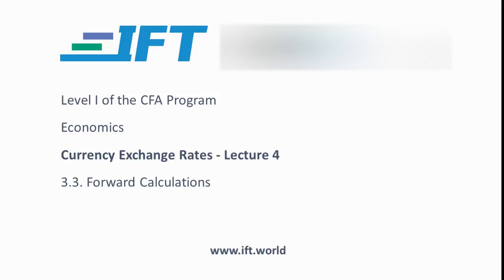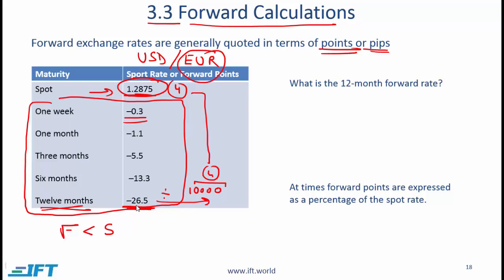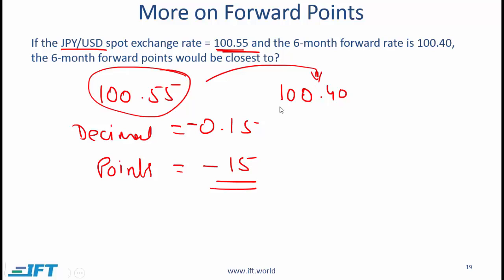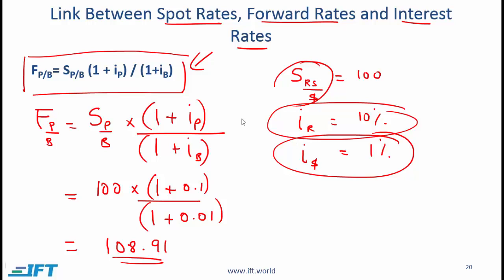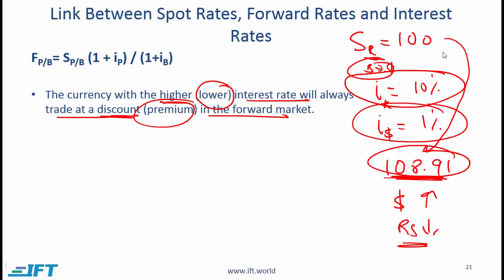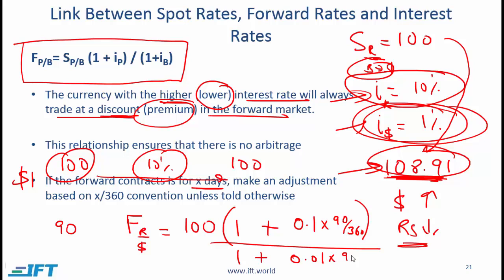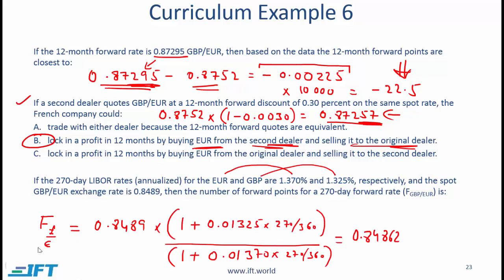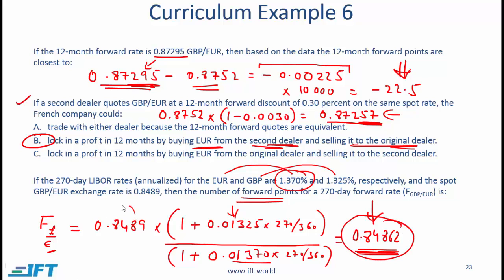Level 1 CFA Economics: Currency Exchange Rates-Lecture 4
This CFA exam prep video lecture covers:
Forward calculations
Link between spot Rates, forward rates and interest rates
Examples